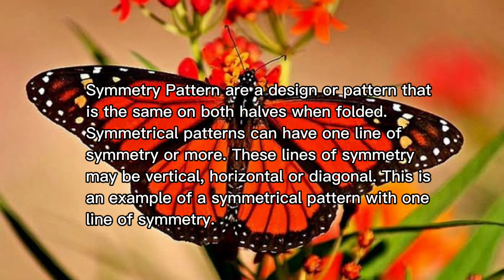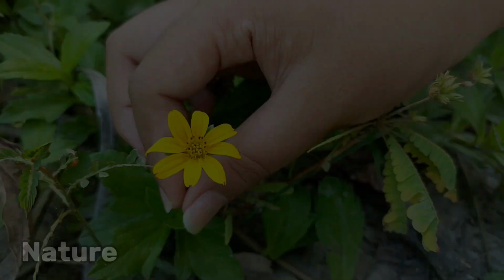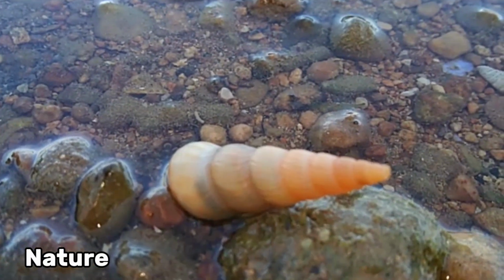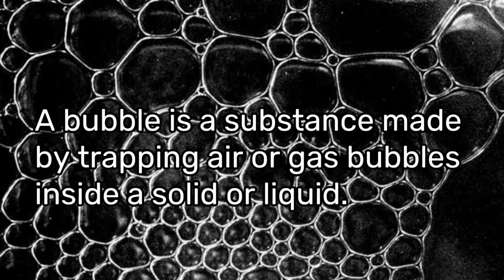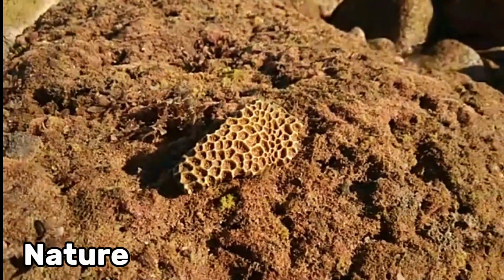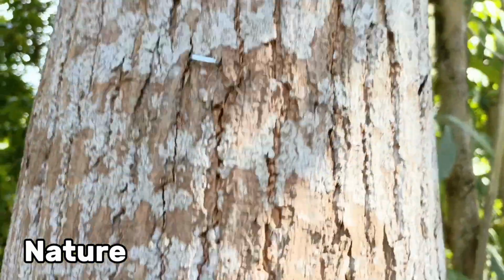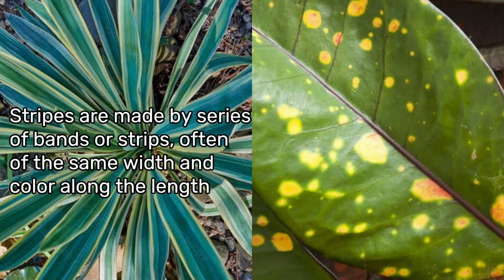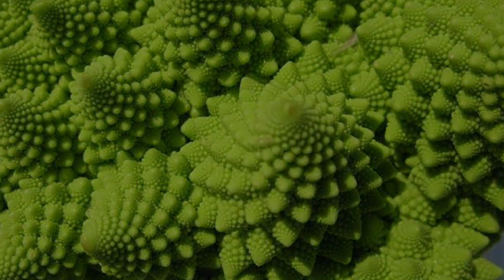Patterns in Nature and Manmade